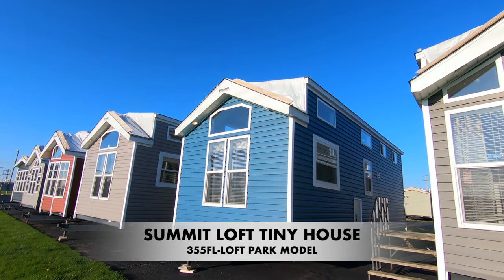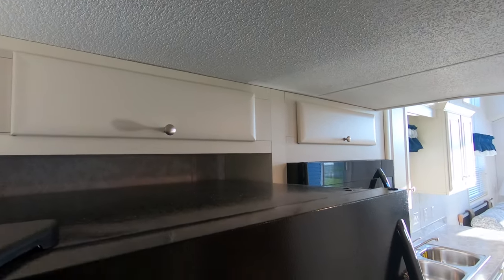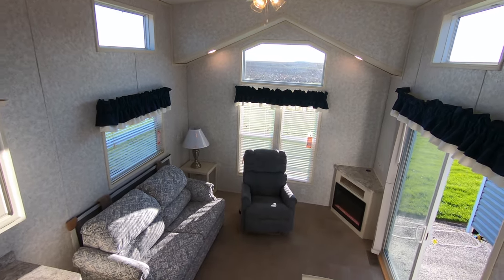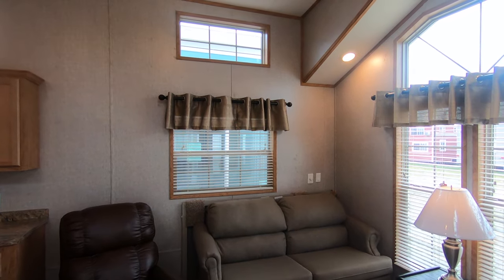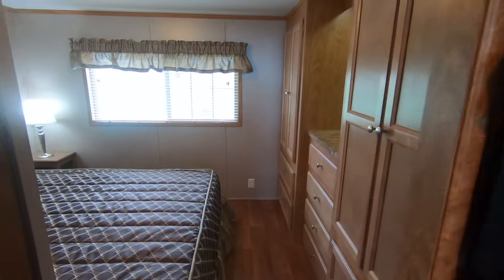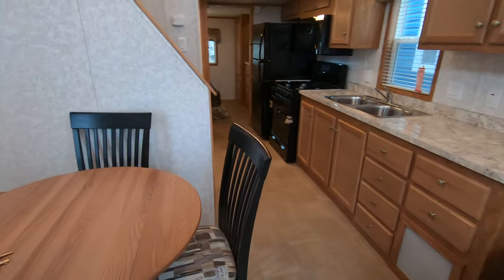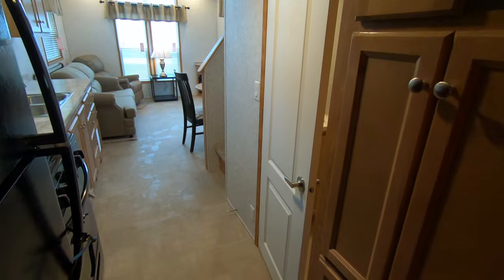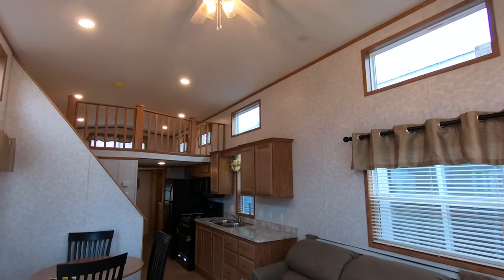Triple Price Leader Summit Tiny House Loft 3 Examples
Summit 355FL Tiny House Park Model by Forest River Inc.
This is the Lowest Priced Forest River Summit Loft Model.
When you own a Summit Park Model, you’ve achieved a new level of destination camping. Special amenities pamper you in charming style for a
truly enjoyable vacation retreat. Every square inch is engineered to enrich your leisure time with home like comforts and time saving conveniences.
A large variety of floor plans, including loft units, offer you the versatility to meet your family’s needs and desires. In the quest for beauty and style, practical necessities have not been ignored. The fully equipped kitchen is furnished with full size appliances, laminated countertops, elegant lighting, and plenty of cabinet and drawer space for storage. In every room, you’ll find everything you need for comfortable vacation living.
Ready to get away from it all? The Summit is the perfect place. The living rooms are large and inviting with tons of natural light and furnished with high quality amenities like a swivel rocker and sleeper sofa that's not just beautiful it’s comfortable. The bedrooms of the Summit are spacious and boast a large mirrored wardrobe with drawers and a built in dresser and vanity.